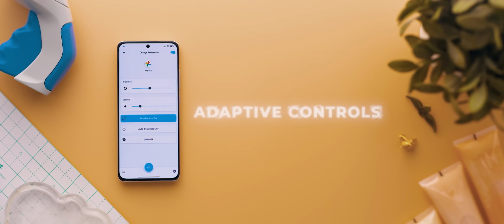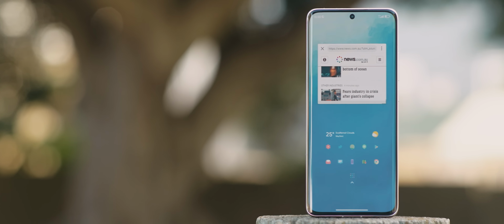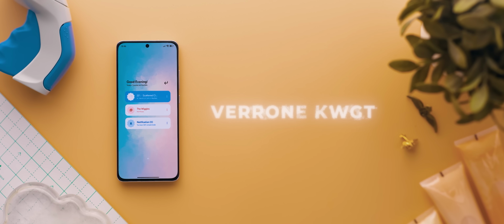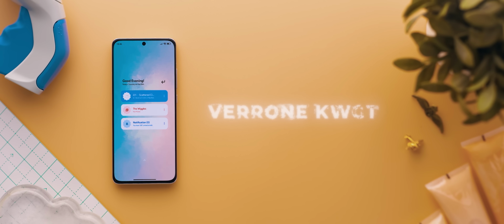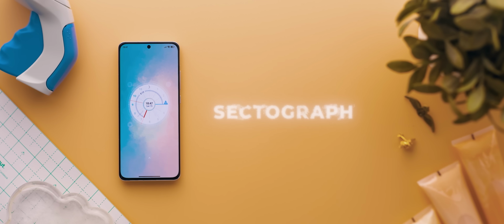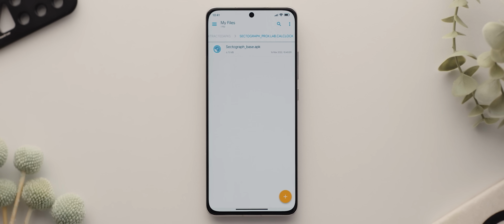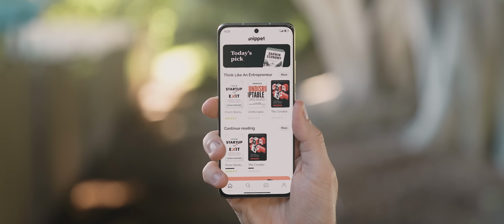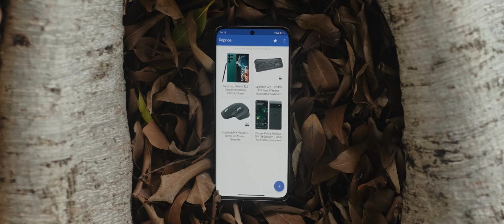Top Android Apps! (April 2022)